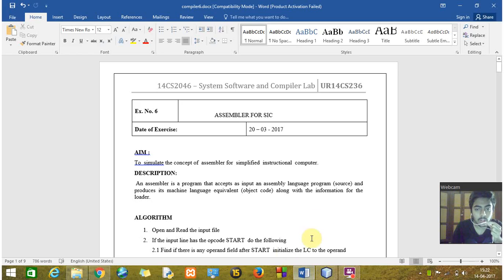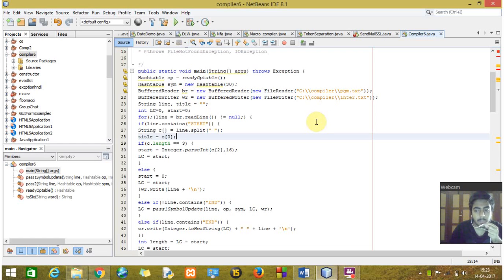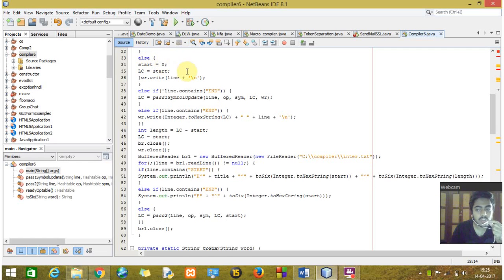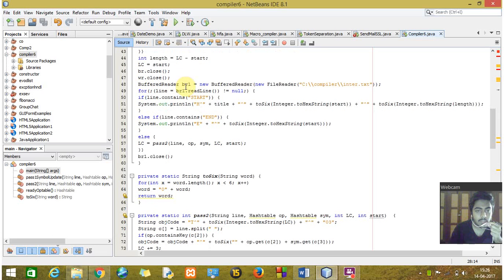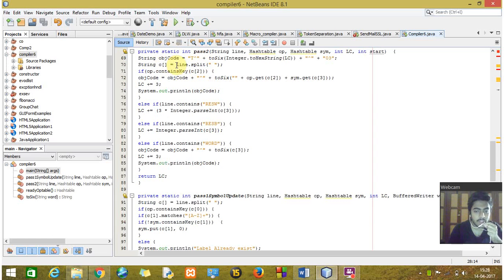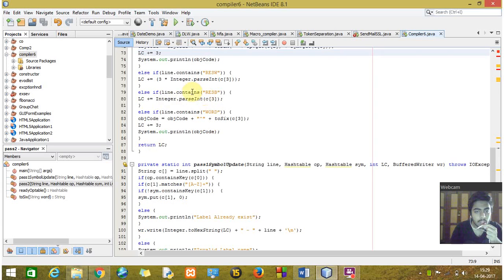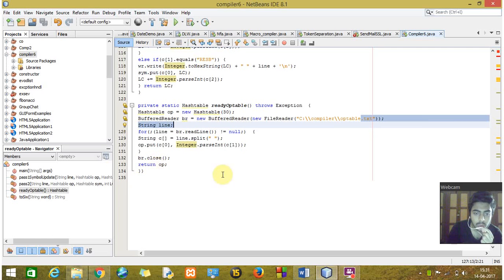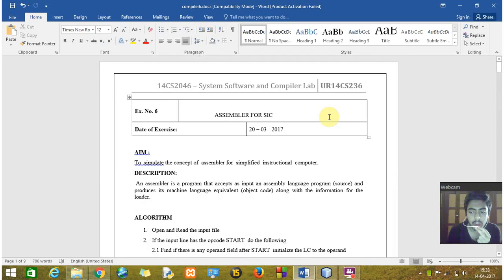Experiment 6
Stimulation of SIC Assembler